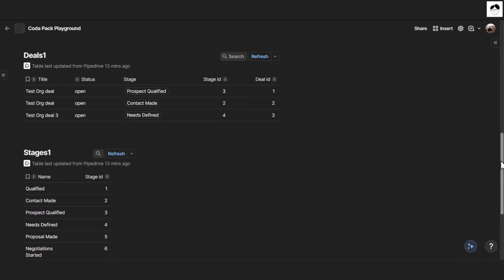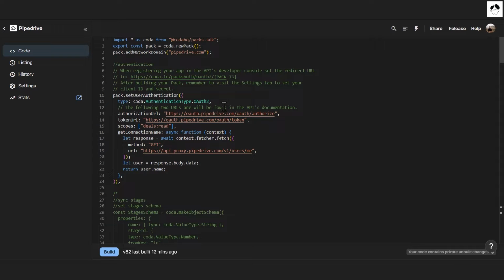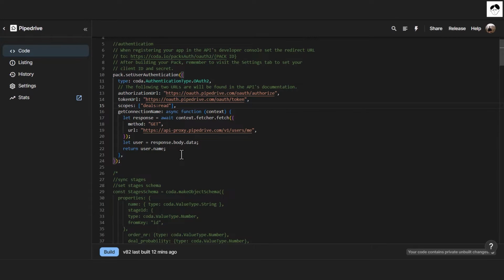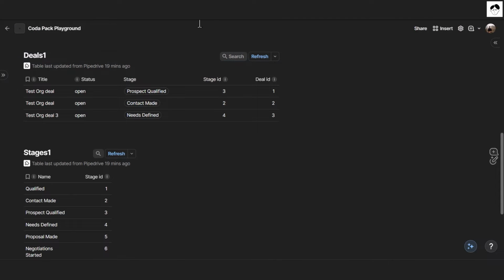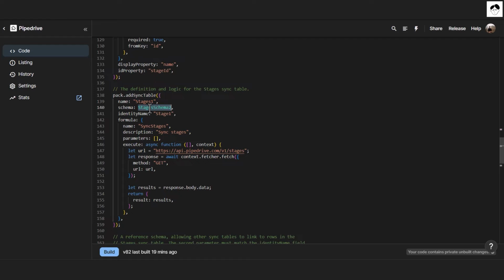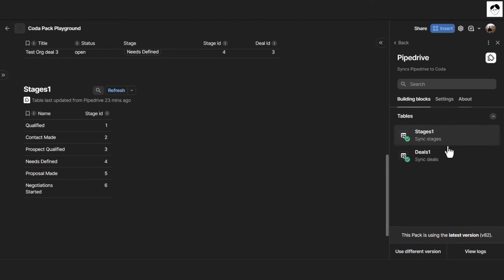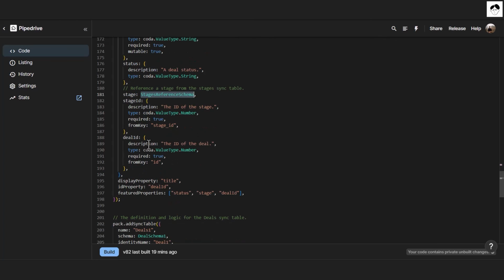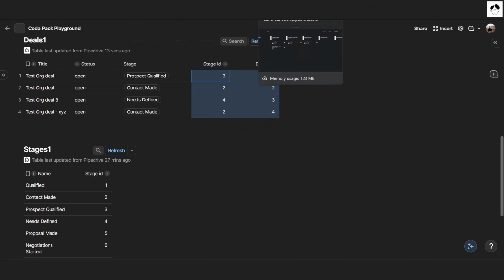How to create a sync table in Coda Packs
- Get up to $1,000 off on a Notion team plan (for startups)

TIMESTAMPS
0:00 Introduction
2:20 Pack overview
3:40 Sync table code - schema
6:30 API call (sync table creation)
8:00 Use a pack on a doc
9:30 How to add a relation column in the pack
11:23 Testing
12:00 Conclusion